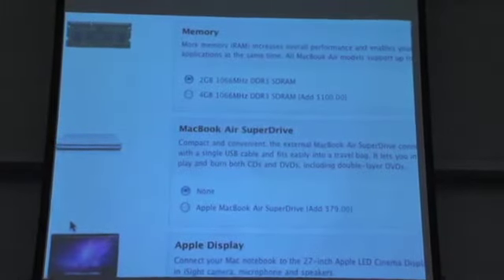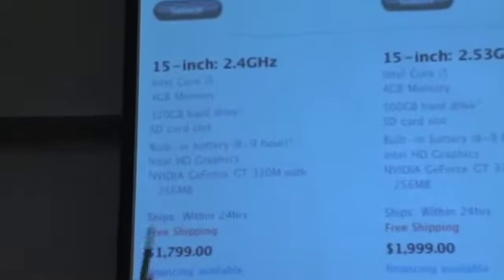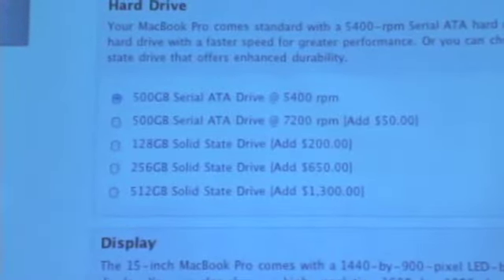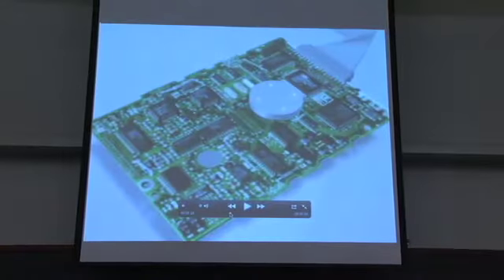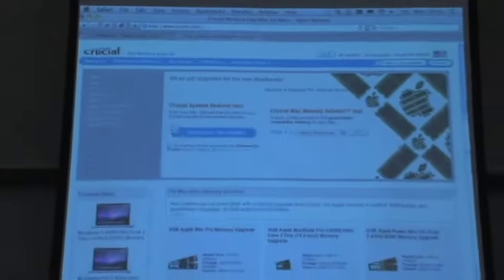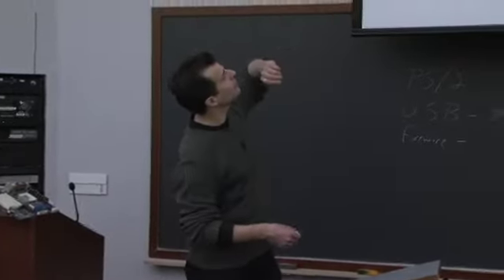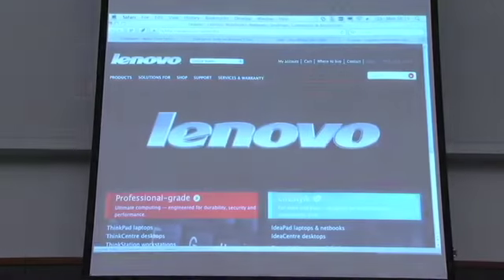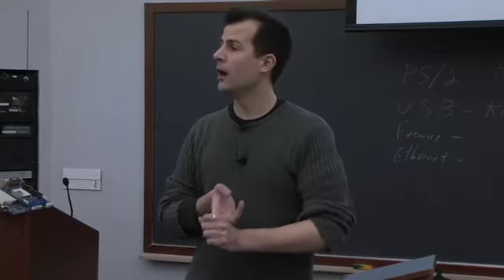Understanding Computers and the Internet - Lecture 2: Hardware Cont.- Dan Armendariz and David Malan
This course is all about understanding: understanding what's going on inside your computer when you flip on the switch, why tech support has you constantly rebooting your computer, how everything you do on the Internet can be watched by others, and how your computer can become infected with a worm just by being turned on. Designed for students who use computers and the Internet every day but don't fully understand how it all works, this course fills in the gaps. Through lectures on hardware, software, the Internet, multimedia, security, privacy, website development, programming, and more, this course "takes the hood off" of computers and the Internet so that students understand how it all works and why. Through discussions of current events, students are exposed also to the latest technologies.